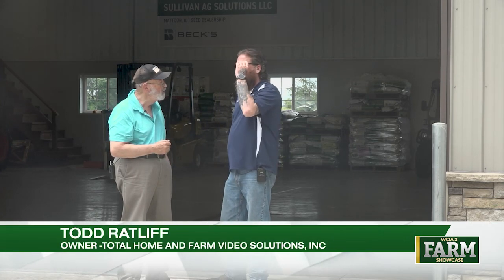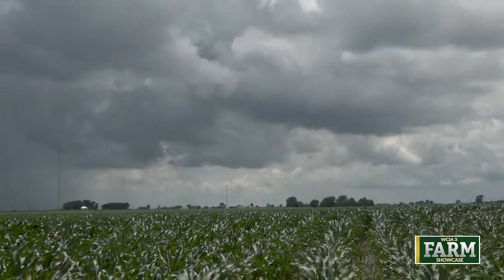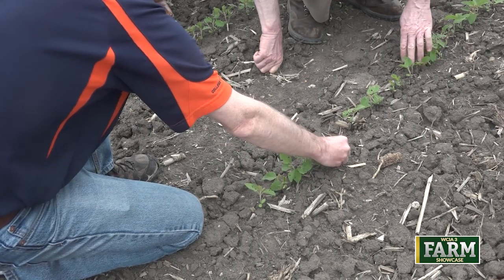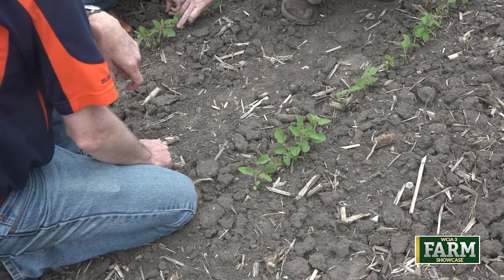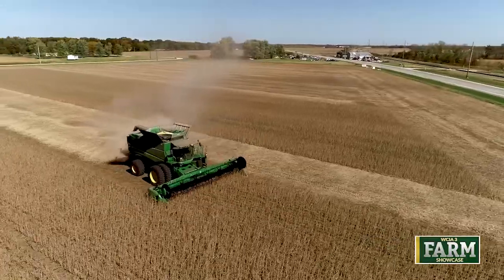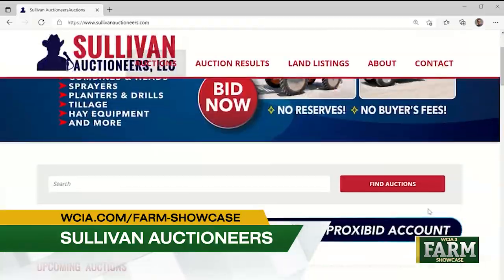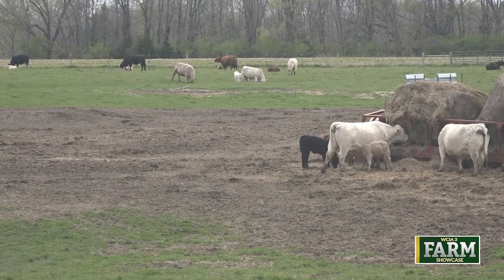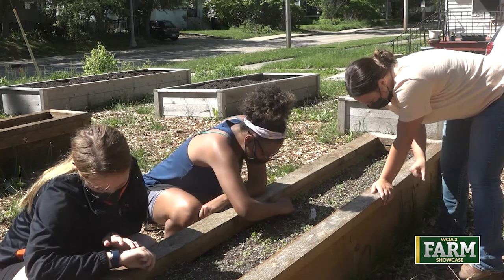Farm Showcase Episode 6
Full episode of the sixth Farm Showcase airing on June 26th 2021